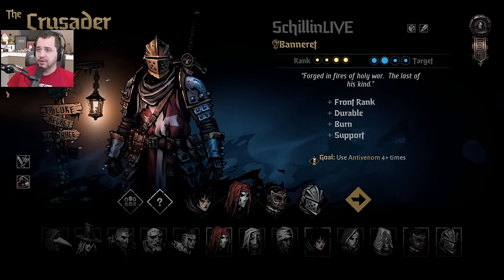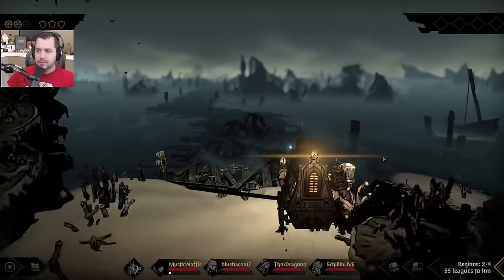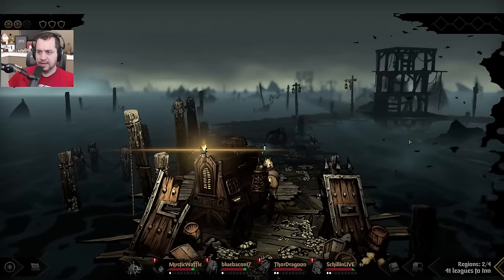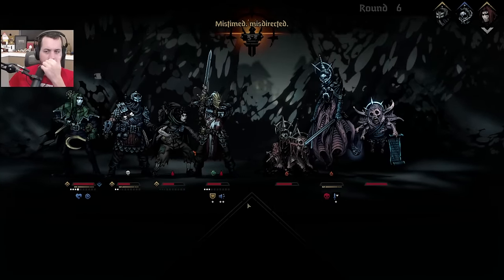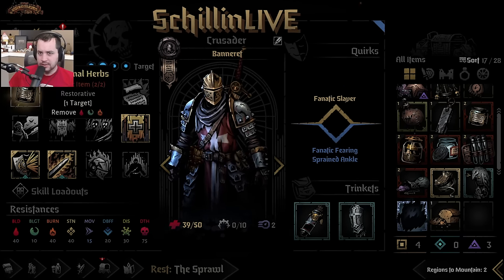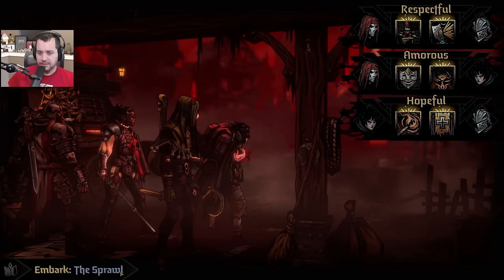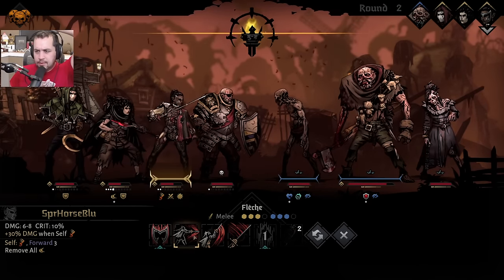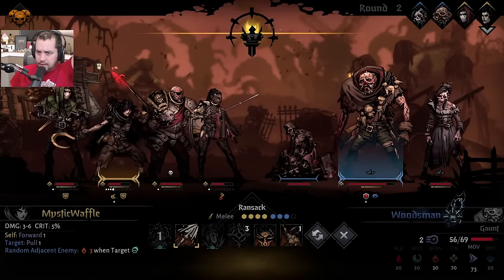Baer Plays Darkest Dungeon II: The Binding Blade (Ep. 4)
From the developer: "The Duelist is a disciplined and deadly combatant who can tactically switch between Defensive and Aggressive stances. A formidable presence in any lineup, she is able to ignore enemy defenses, and strike back with Riposte. Her pursuit of perfection means she will demand the best of her team and command them to victory by wiping out cooldown times and providing both offensive and defensive buffs. The Duelist is able to move between ranks with ease, attacking from both the front and back ranks, dispatching her enemies with ruthless efficiency.

The Crusader has returned! This battle hardened knight is fueled by a radiant Holy fire and will Smite his foes where they stand. The Crusader is a well rounded front rank hero who can withstand punishing blows, support his team with healing and stress recovery, and rend his opponents with his righteous blade."

BaerTaffy, or just Baer, plays games like Spelunky, Darkest Dungeon, Darkest Dungeon II, Hollow Knight, FTL,  PowerWash Simulator, Hardspace Shipbreaker, Dave the Diver, Dredge and many more!